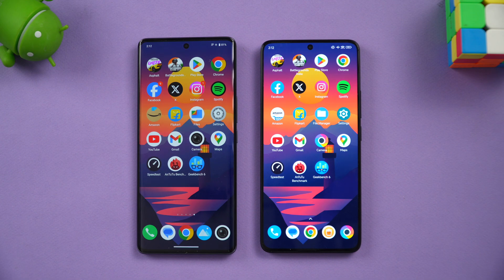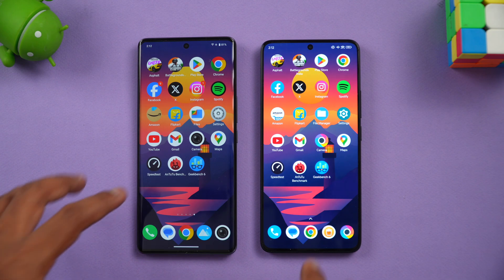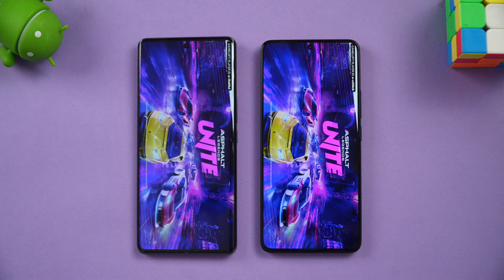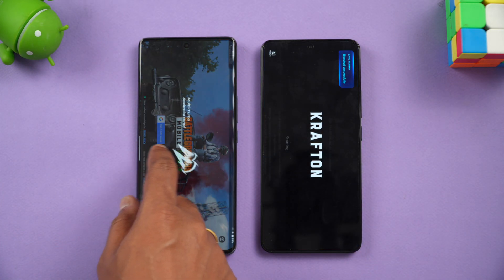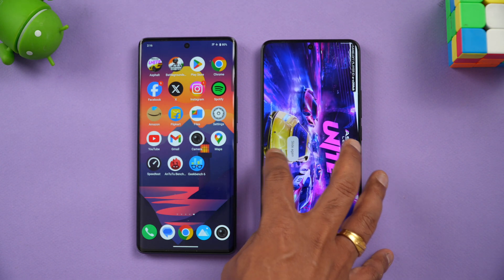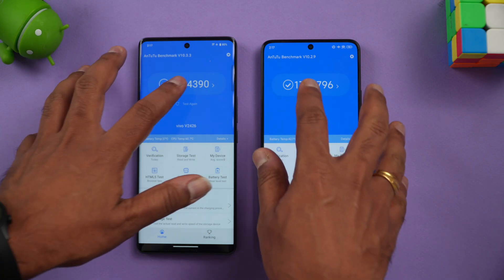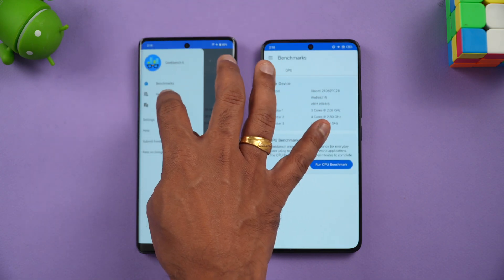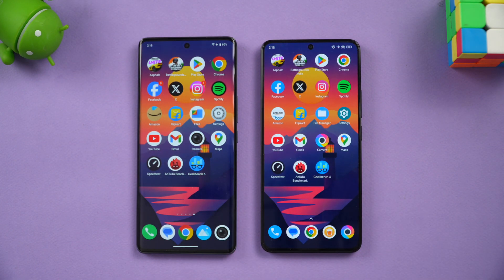Vivo T3 Ultra vs Poco F6 Speedtest Comparison, AnTuTu, Geekbench 🔥